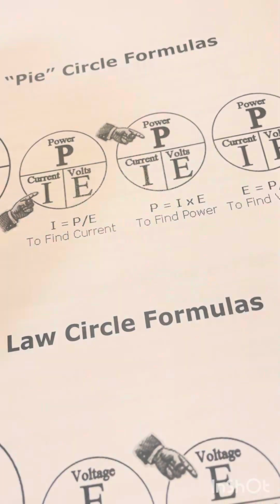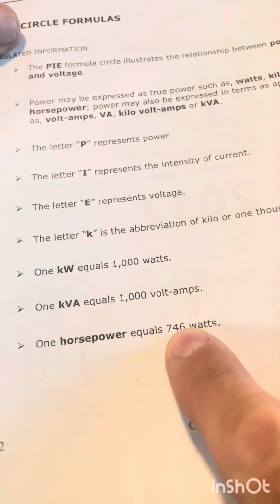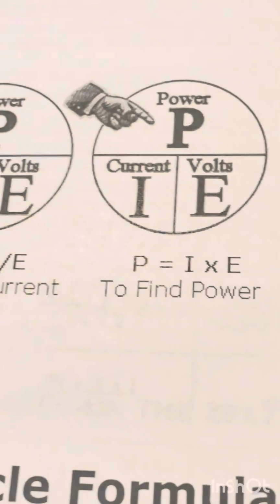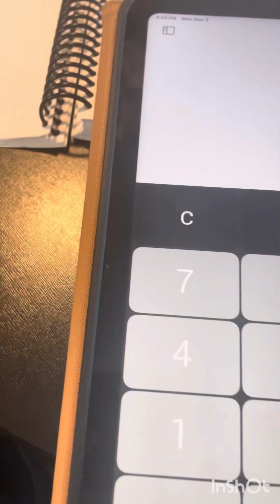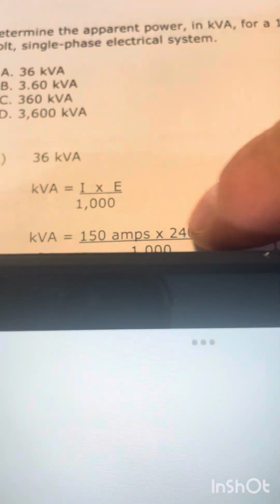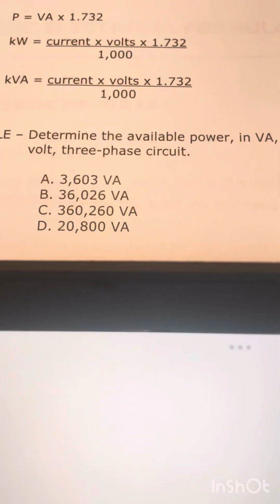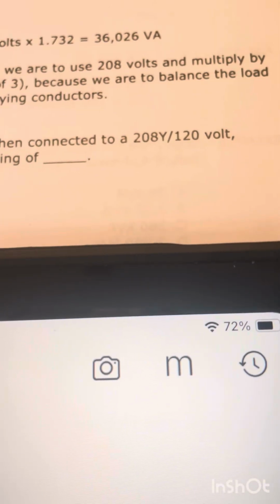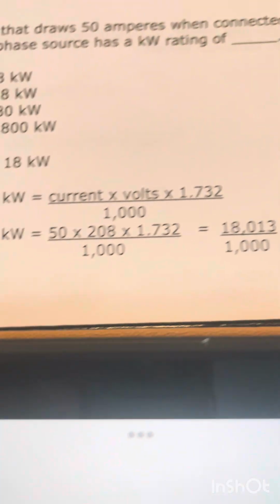electricalcalculations apprenticeelectrician electricalformulas electricalcourse electricalload